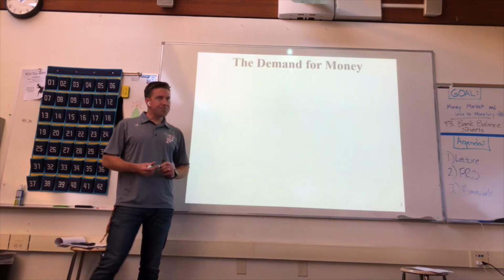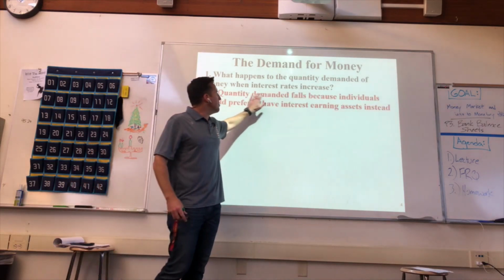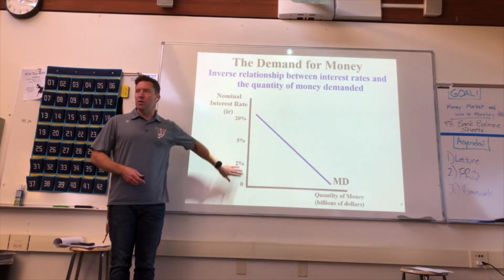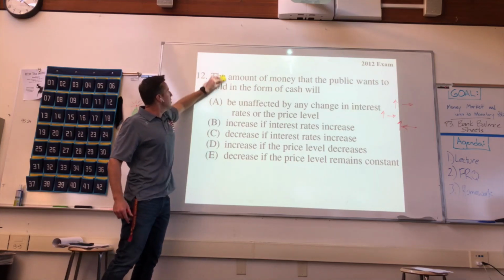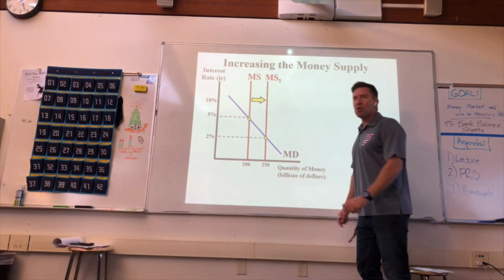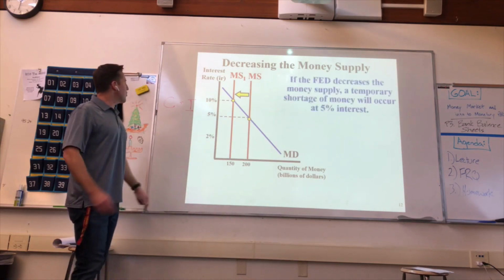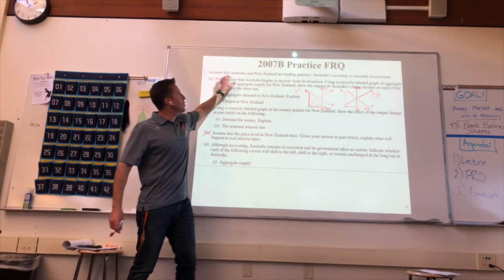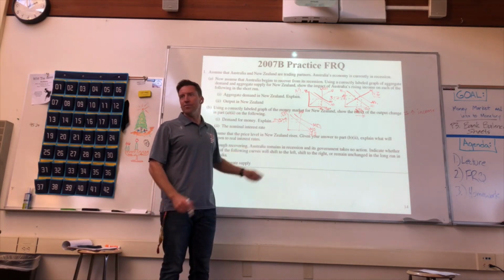Module 8 Money Market Model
This video looks at the final graph of AP Econ, the Money Market model.